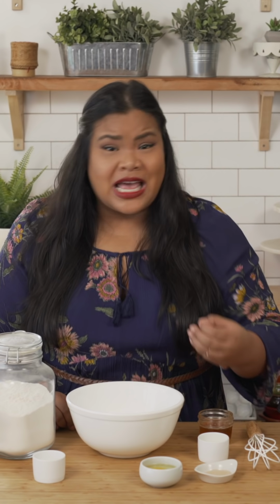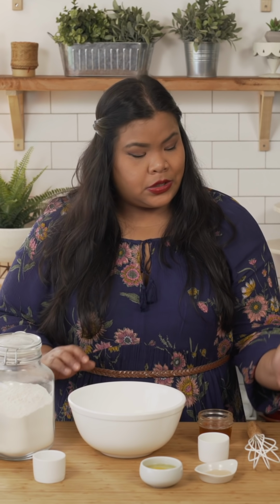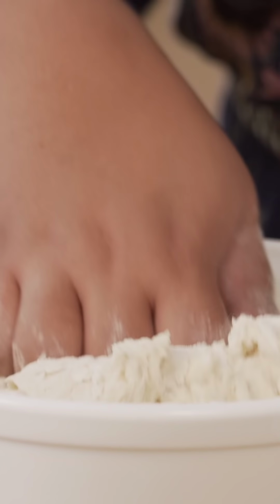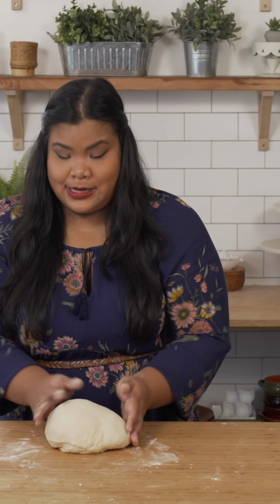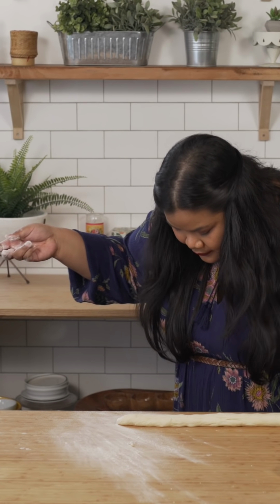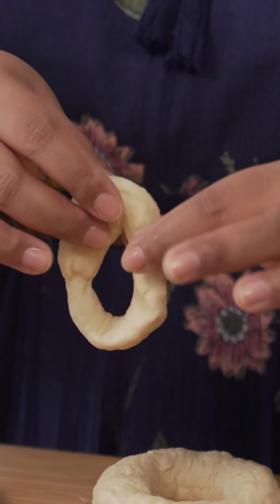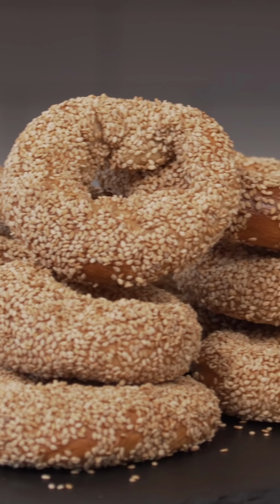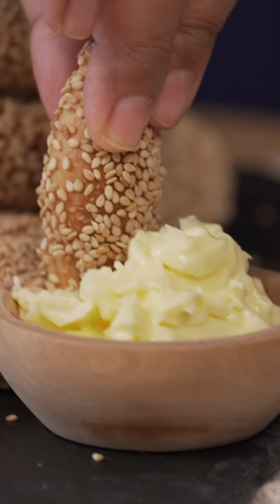I Made Montreal-Style Bagels For The First Time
Jen attempts to recreate her bagel love affair from Montreal.

Ingredients—
For the dough:
1 ½ cups warm water
¼ cup honey
3 tablespoons canola oil
2 ½ teaspoons active dry yeast
1 large egg
4 1/2 cups bread flour
1 teaspoon salt
For the rest:
1 cup sesame seeds
14 cups of water
1/3 cup honey

Steps—
In a bowl, whisk warm water, honey, canola oil, yeast, and egg. Then stir in salt and flour in 3 parts, until a soft dough forms. Knead dough on a lightly floured surface for about 10 minutes, until smooth. Set aside on a floured surface, cover with a clean towel, and let rest for 10 minutes.
Preheat oven to 425°F. Divide the dough into 3 equal pieces. Roll each piece into a long rope, then curve ends and roll to make a bagel shape.
In a large pot, boil water and honey. Add the bagels and boil for about 3-5 minutes. Remove and immediately coat with sesame seeds.
Place on a parchment-lined baking sheet and bake for 20-25 minutes.

I Made Montreal-Style Bagels For The First Time | Tastemade